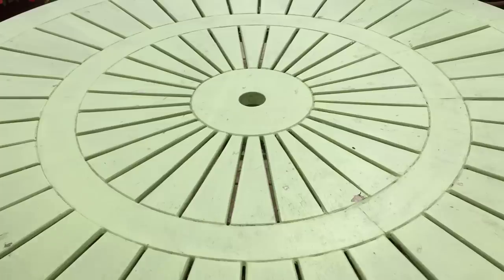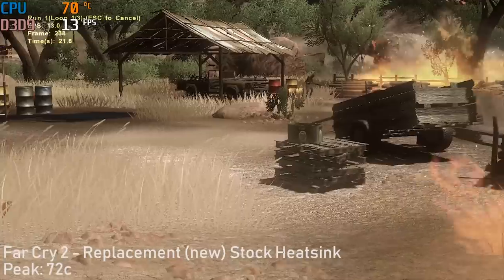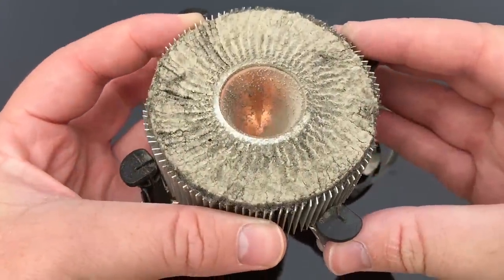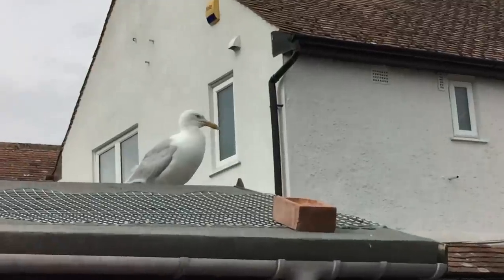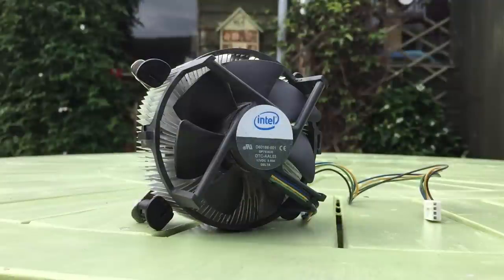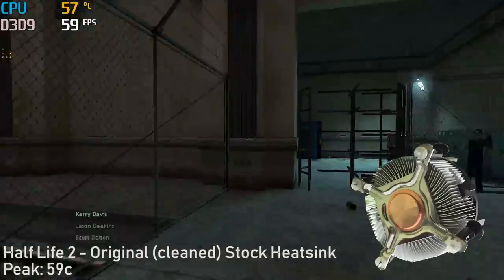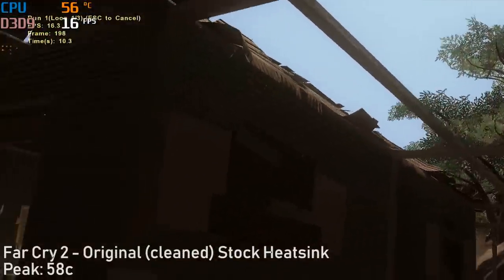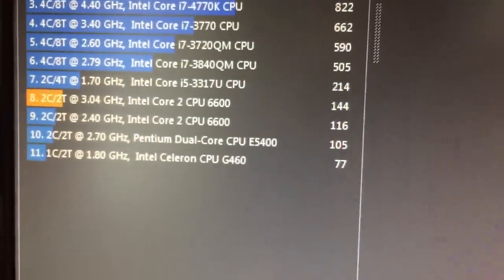Saving The OG Intel Heatsink!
Last week we cleaned up and powered on a PC that hadn't been touched in nearly 10 years. During the process I threw away one of Intel's better stock coolers,  because it seemed like it was well and truely done for and doomed to a dusty grave.

Today it's time to fix my mistake and retrieve the copper core heatsink fan combo, clean it up, and hope that it can help deal with some pretty high CPU temperatures.